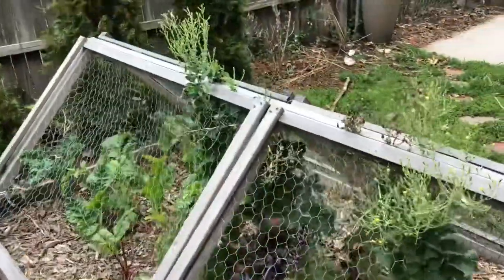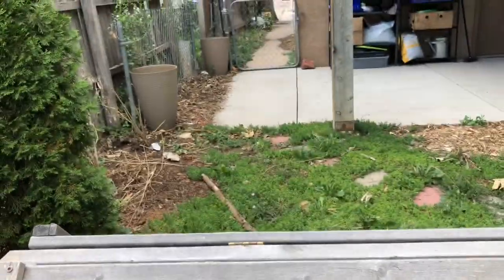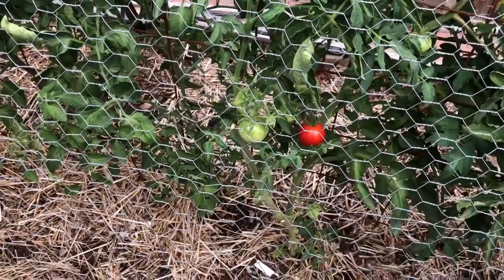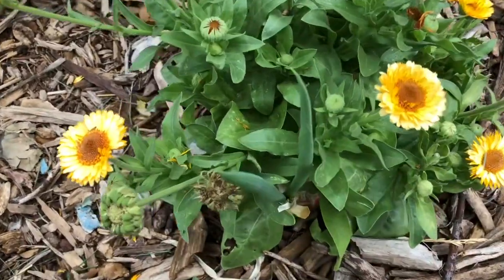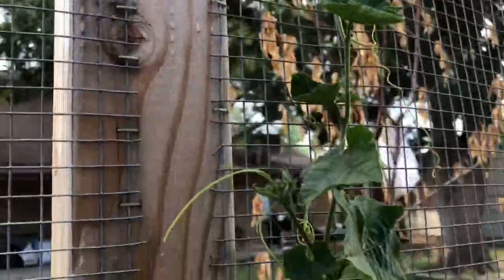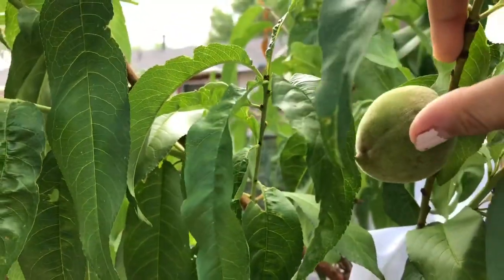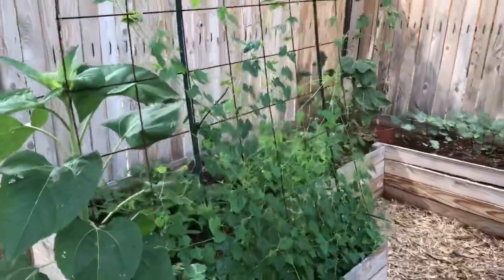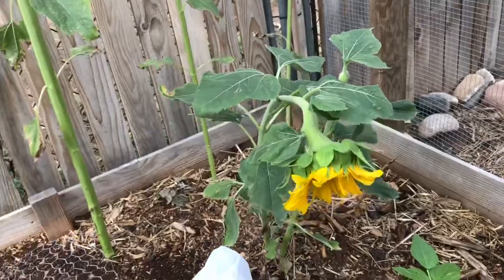A BUNCH of Bunching Onions | Backyard Garden TOUR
Just a quick backyard garden update. Can you believe it is August already?! Holy cow!

Follow along with us on Instagram as @beccagrowsstuff